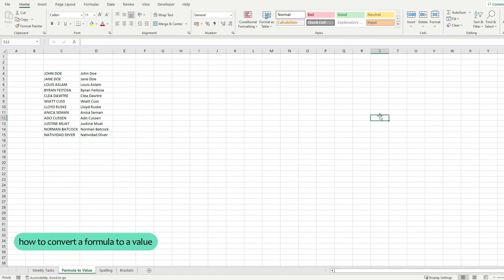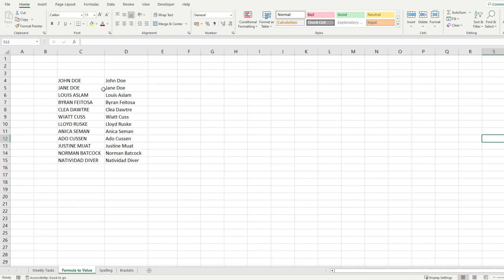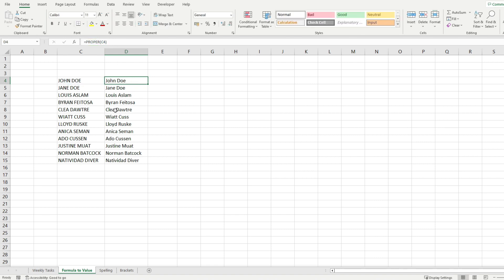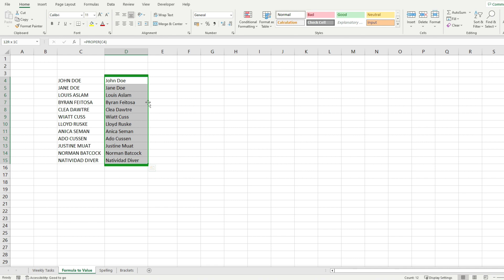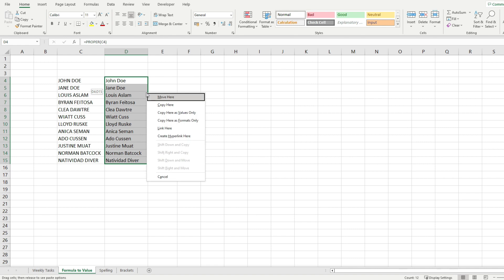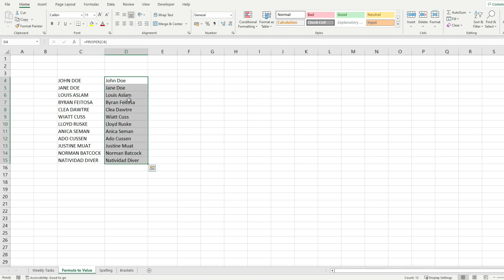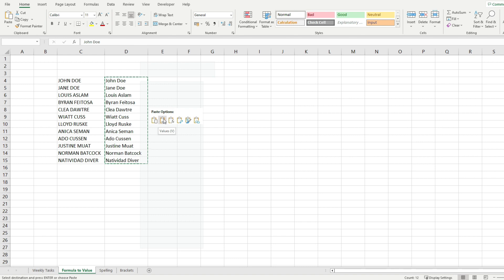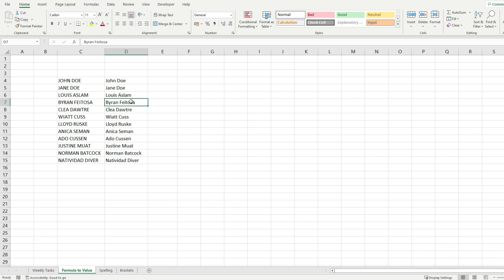How to Convert a Formula to a Value in Excel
In this Excel tutorial, you will learn how to convert a formula to a value in Excel.

Formulas are an essential part of data analysis in Excel, but sometimes you may need to convert them to their resulting values to perform other operations or to avoid unwanted changes to your data.

All you have to do to convert a formula to a value is to follow the steps of this tutorial:

Solution 1
⇨ select cells
⇨ right click - move to the right - move back to the left
⇨ menu opened - copy here as value only

Solution 2
⇨ select cells
⇨ ctrl + c
⇨ right click - paste values

Timestamp:
00:00 Intro
00:08 Convert Formula to Value
00:57 This is how you do it 🥰